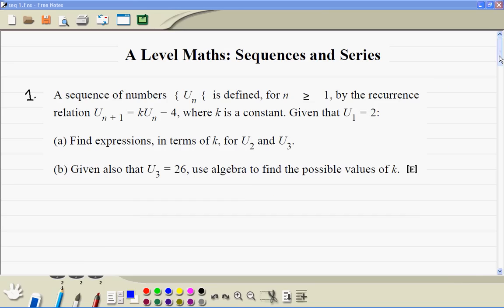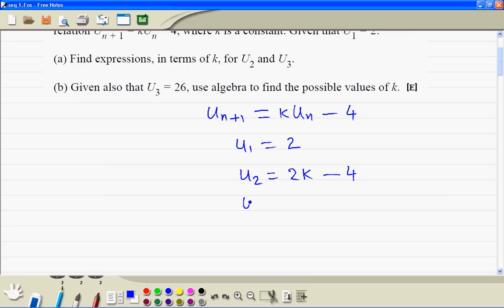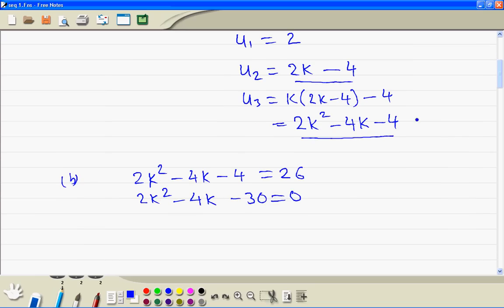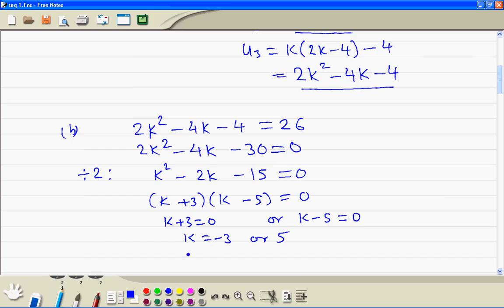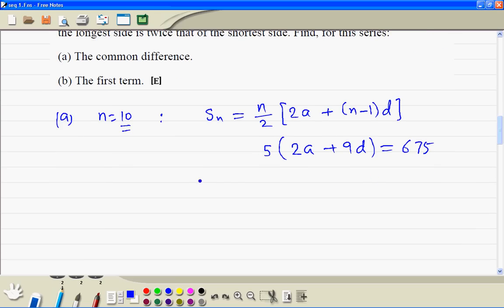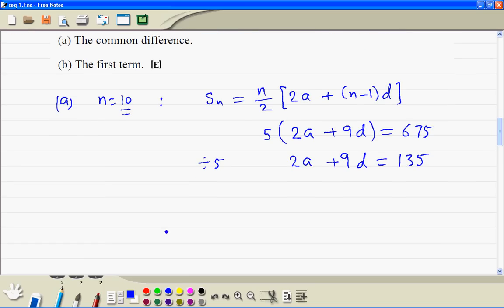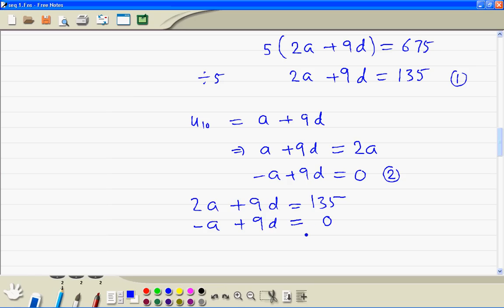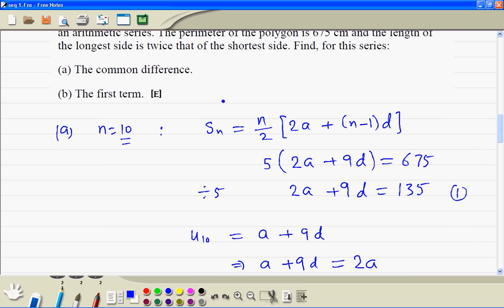A Level Maths Revision c1 c2 Sequences and series 1.wmv